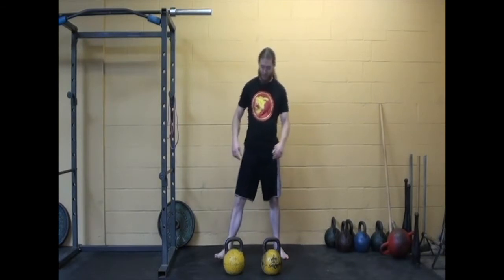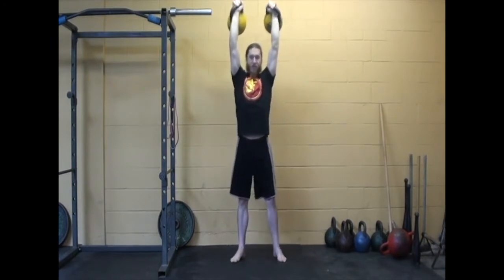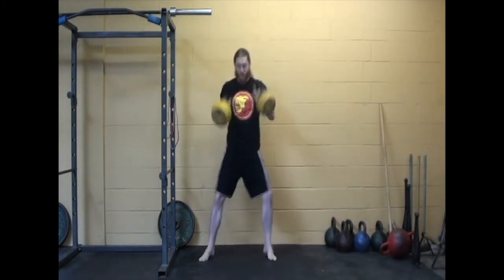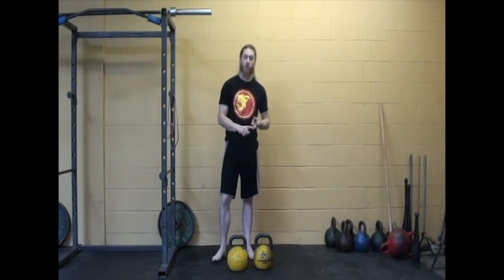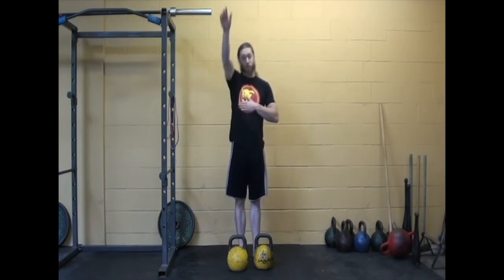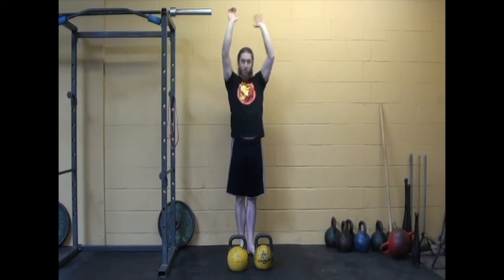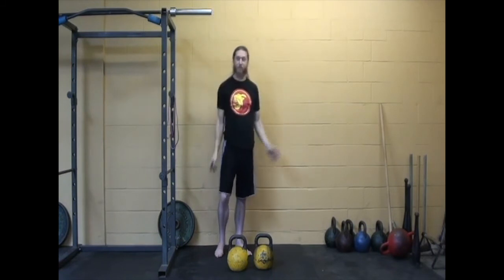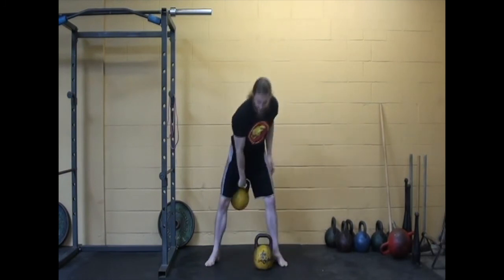Indestructible Body Sneak Peek | Overhead Support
Learn more about the Indestructible Body course!

🚨New Podcast 🚨
Health Sovereign